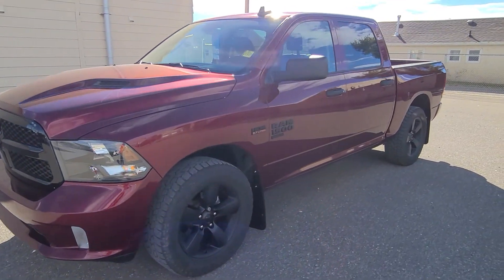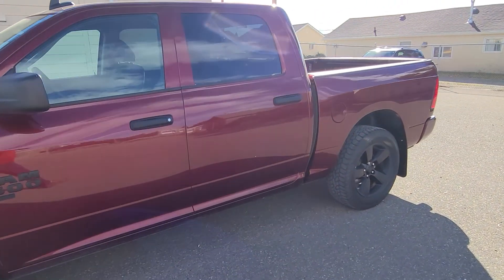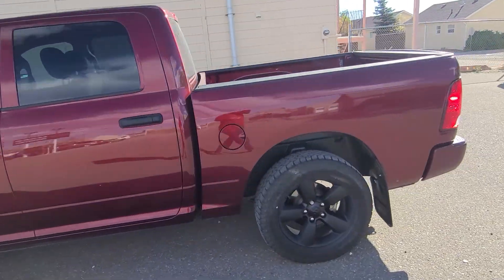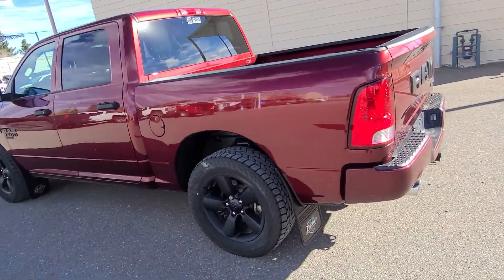2019 Ram 1500 Classic 'Night Edition'